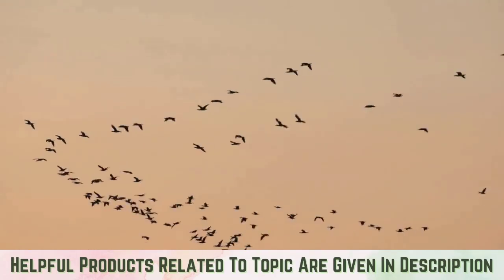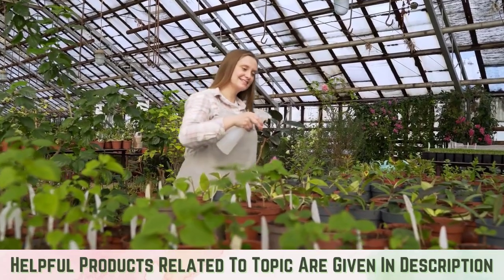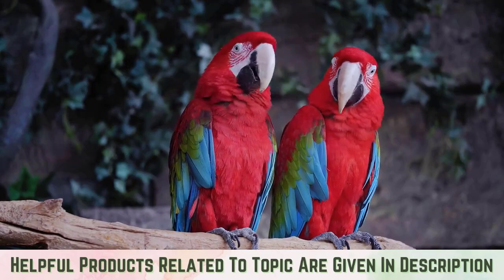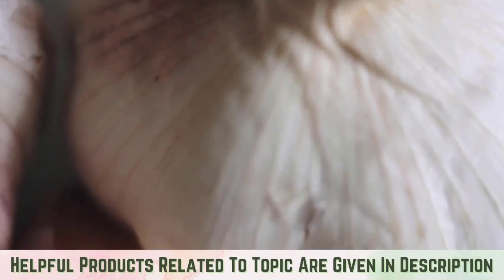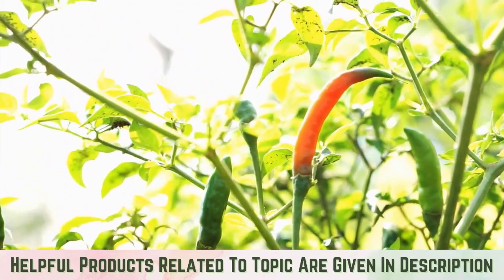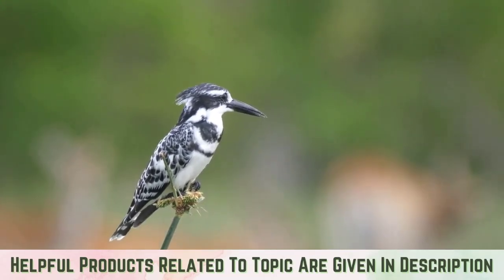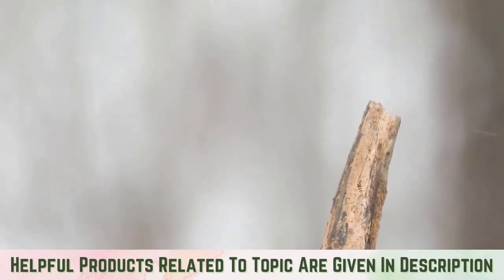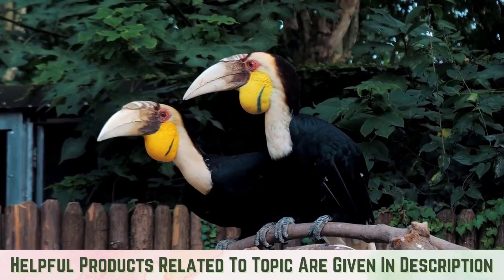Smells That Repel Birds - Top Repellents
👇Get Products Links And Complete Guide of Smells That Repel Birds